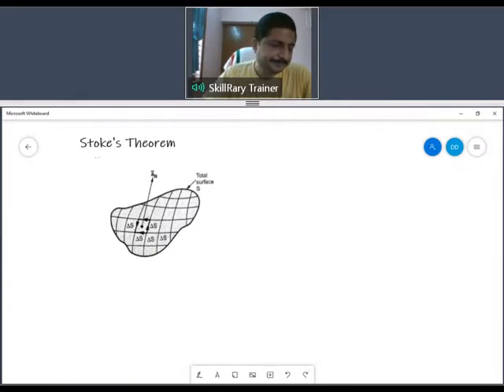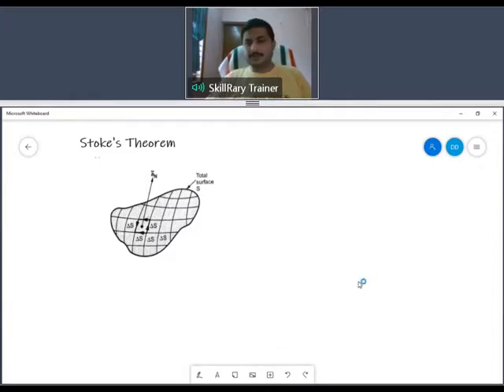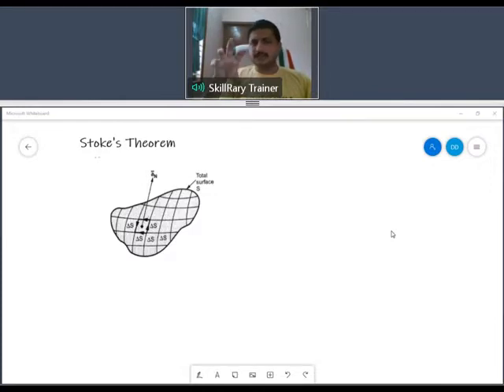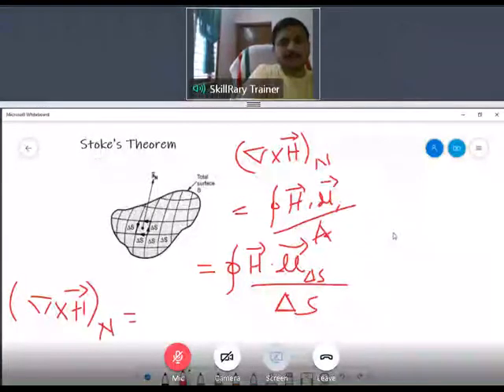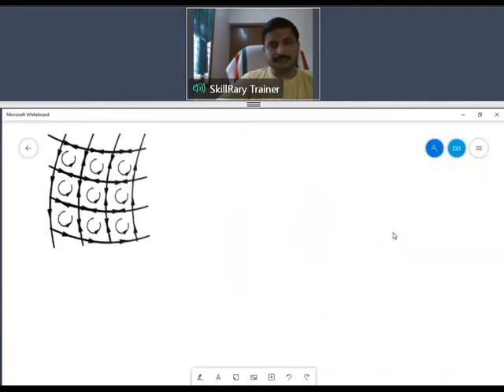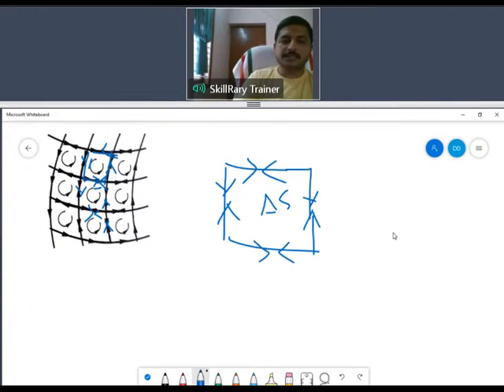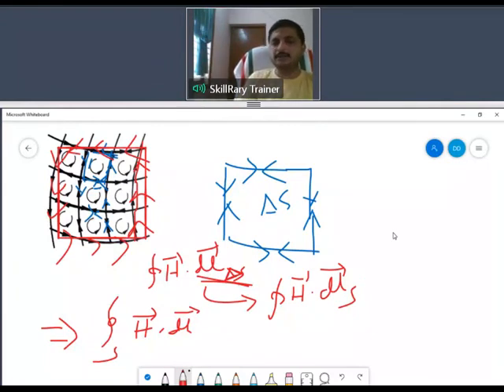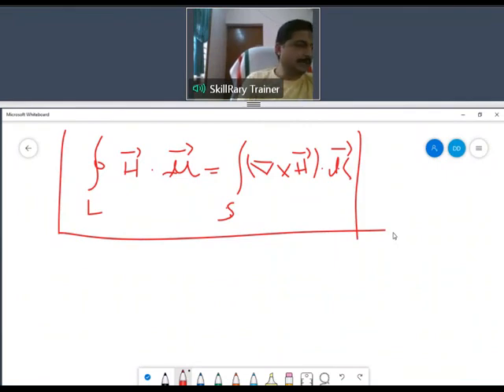Stoke's Theorem || Comprehensive explanation || Steady Magnetic Field